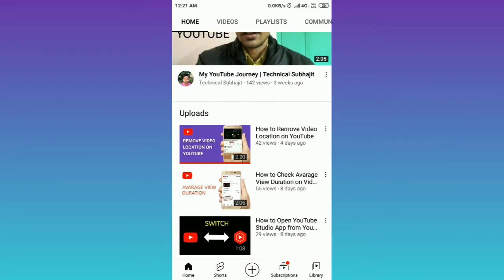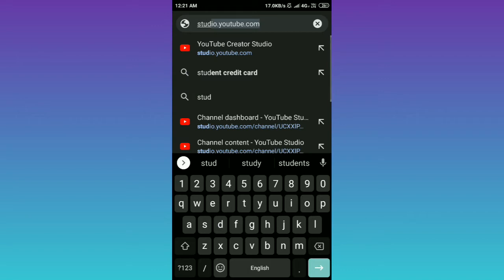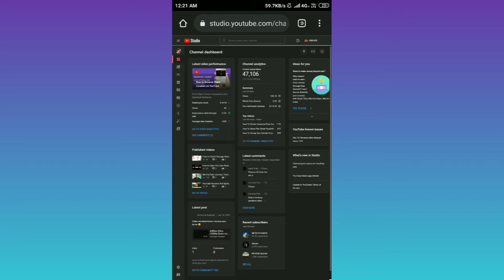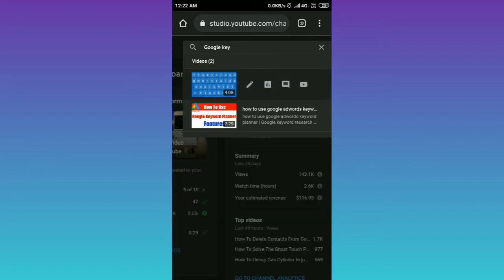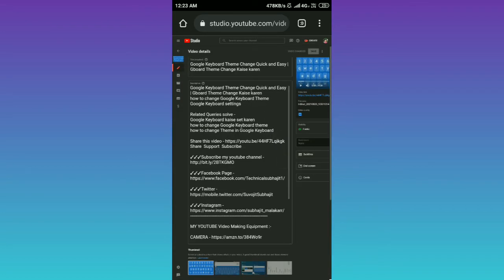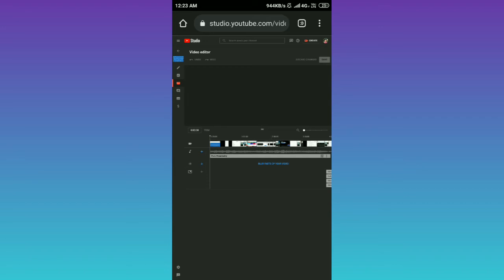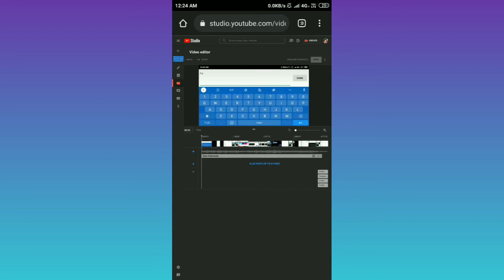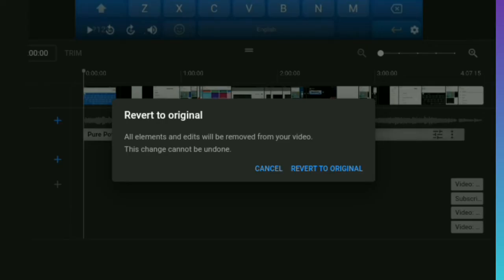How to Remove Background Music Using YouTube Video Editor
50 MM LENS